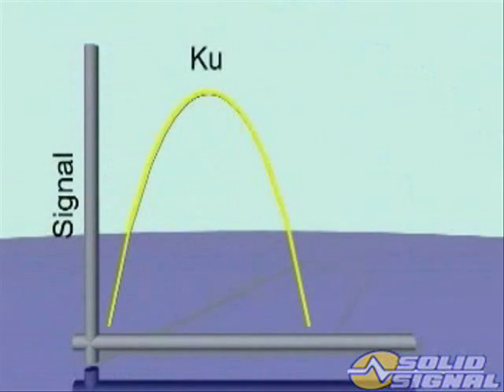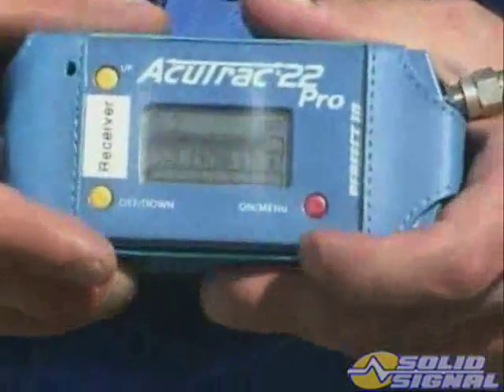DIRECTV AT-9 Mpeg-4 Ka/Ku Satellite Dish Installation - Part 3 - Dish Alignment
Alignment of new DIRECTV Ku/Ka Band Dish. Connecting the multi-sat LNBs, determining dish settings. Aligning the dish for both Ku and Ka frequency bands. Fine-tuning the dish for narrow Ka band reception.

DIRECTV / Solid Signal